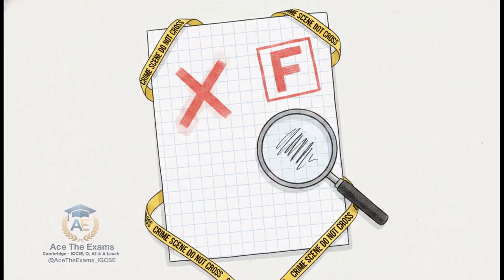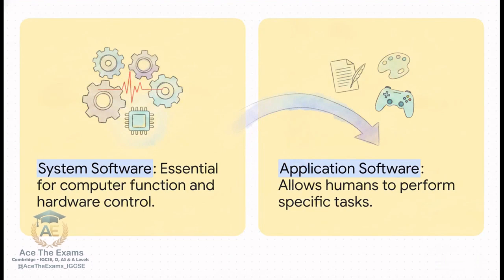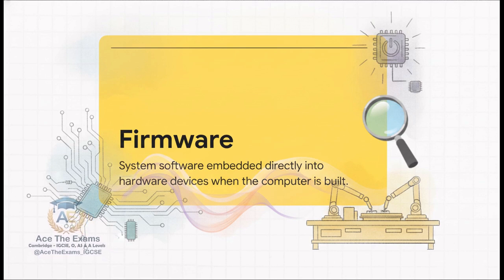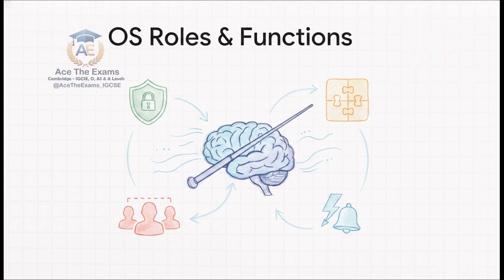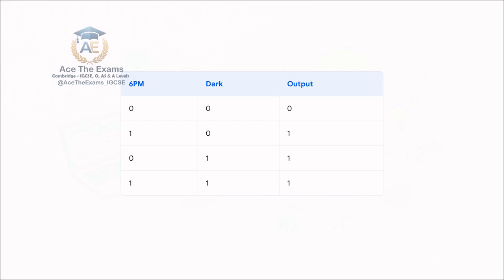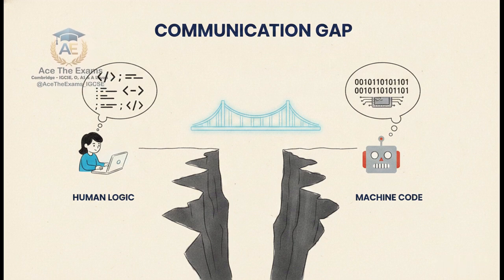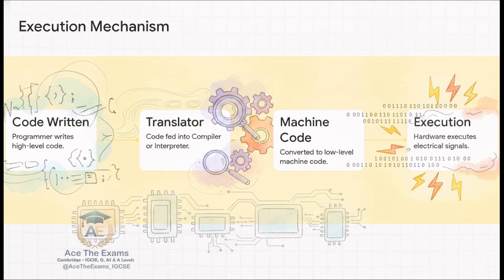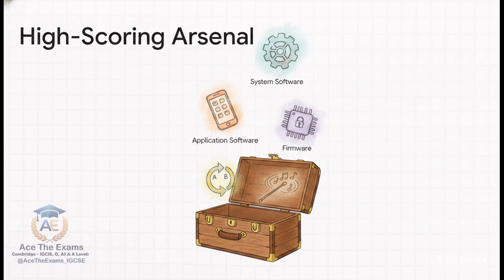How Is Software Essential To The Operation Of A Computer Igcse How Is Software Ess... | Ace The Exam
How Is Software Essential To The Operation Of A Computer Igcse How Is Software Essential To The Operation Of A Computer - Notebooklm Video 5B9F6055  for How is software essential to the operation of a computer - NotebookLM Video 5b9f6055 . This Ace The Exam lesson explains How is software essential to the operation of a computer using exam-focused revision, questions, past-paper practice, mark-scheme understanding and common mistakes.

Primary search query: How is software essential to the operation of a computer IGCSE How is software essential to the operation of a computer - NotebookLM Video 5b9f6055
Related searches: How is software essential to the operation of a computer How is software essential to the operation of a computer - NotebookLM Video 5b9f6055  questions, How is software essential to the operation of a computer  past paper